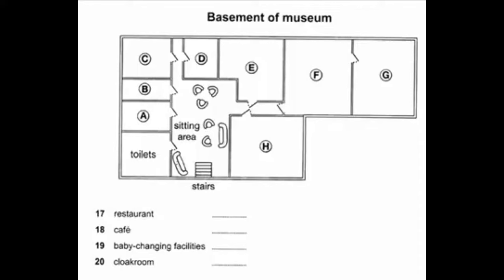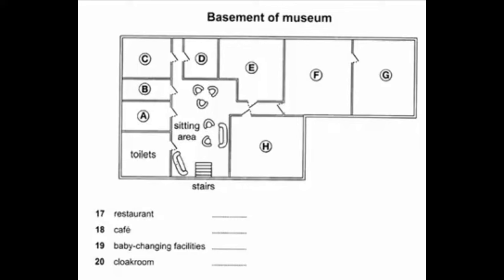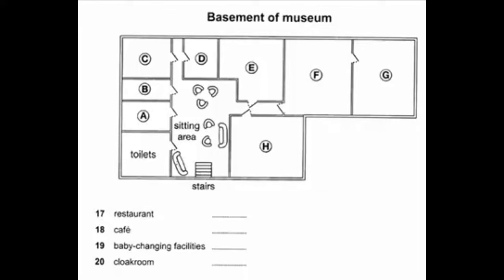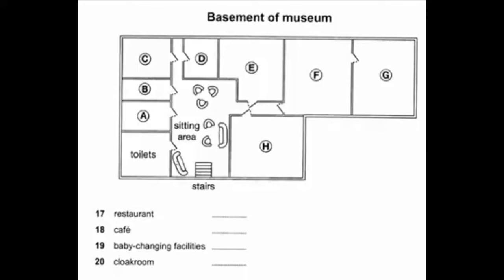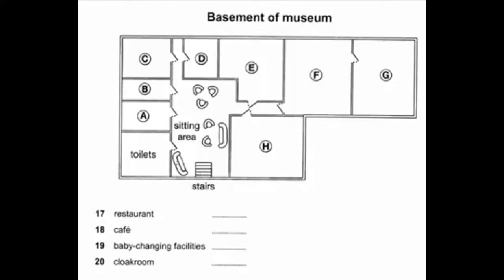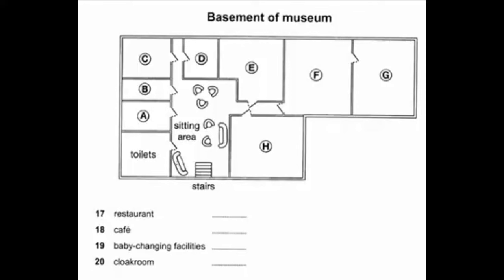IELTS Listening Map with Answers - Basement of Museum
IELTS Listening Map with Answers